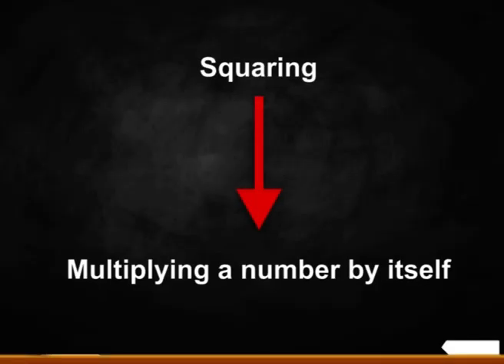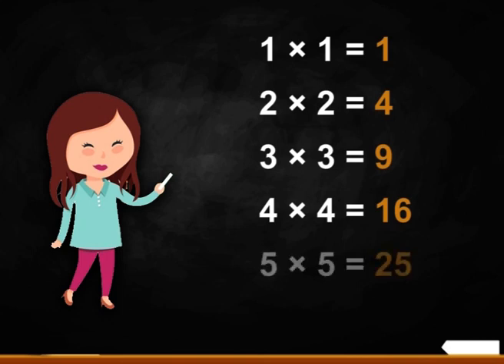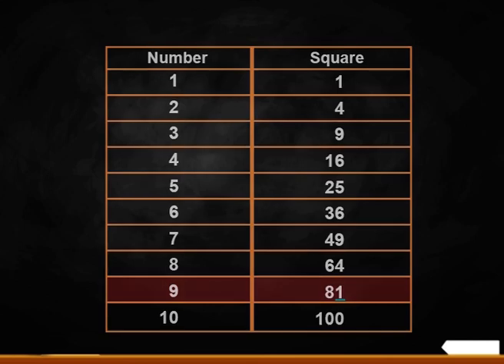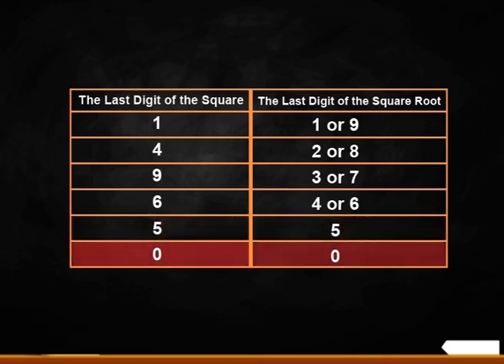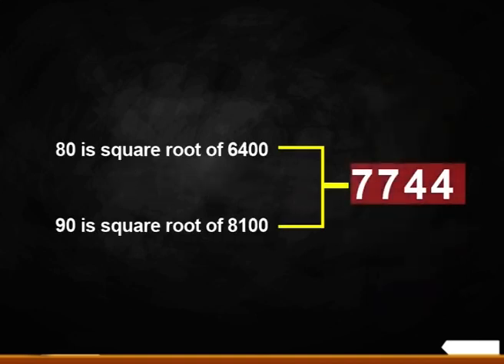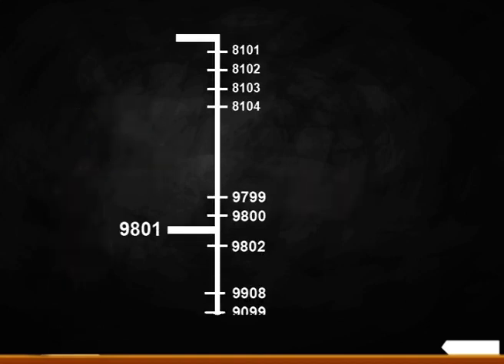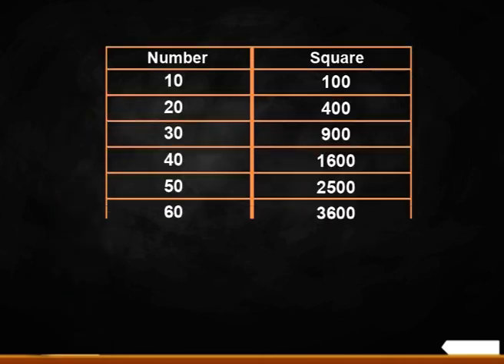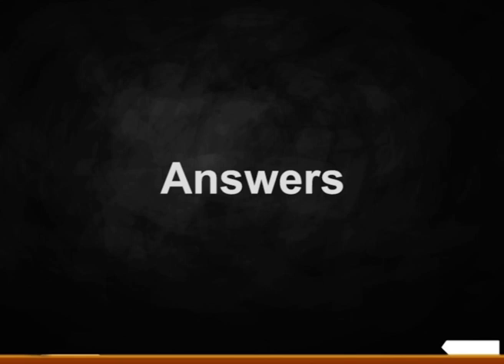Square Root of Perfect Square Numbers using Vedic Aphorisms by Rekha Kaushal and Prof. S. K. Bawa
The video describes the methods of solving the 'square root of perfect square numbers' using Vedic Aphorisms suitable for the elementary and higher classes. The video may make the learning of mathematics fun for children and they will learn to solve the above-mentioned topic using Vedic Mathematics.

Links for Multiplication and Division, HCF and LCM, 'fractions, decimals and percentages' using Vedic Aphorisms: